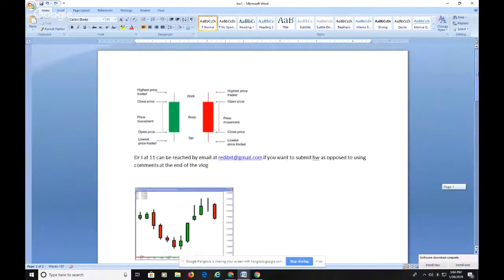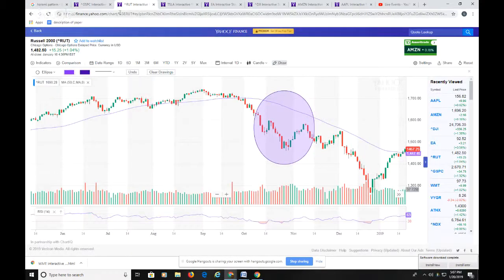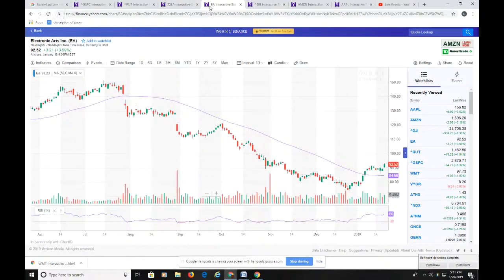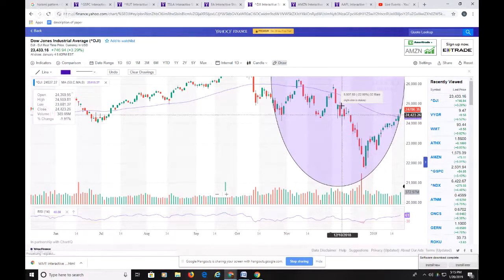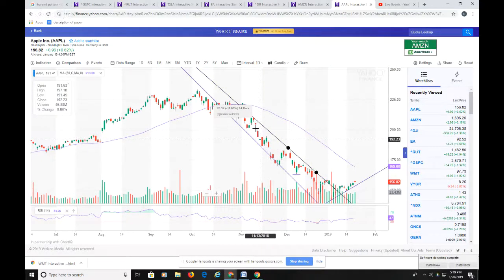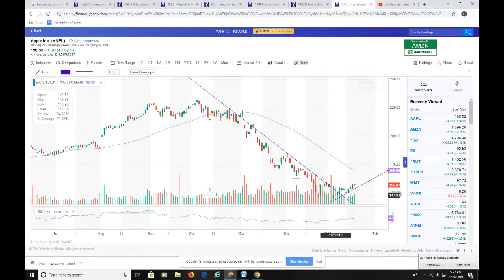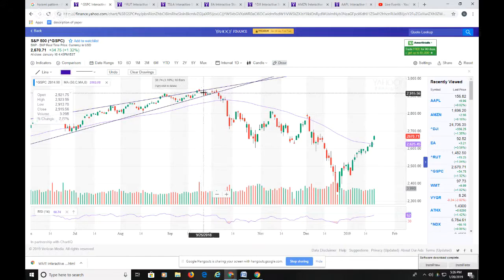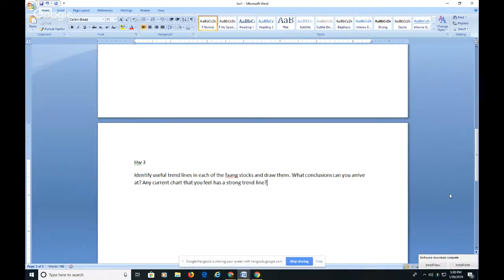Stock charting Made Simple :Lesson 3--the trend line by Dr J at 11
Free class Stock charting Made Simple :Lesson 3--the trend line by Dr J at 11
Dr J will review lessons 1 and 2 on bullish and bearish candlesticks, engulfing patterns, haramis and single candle reversal signals. New material is the trend line.
Do your own due diligence and/or consult with your investment advisor. My opinions are my own and do not constitute investment advice. I am not responsible for the accuracy of my statements/remarks so I recommend fact checking anything you deem important. Comments are encouraged as is the like button. thanks!!!